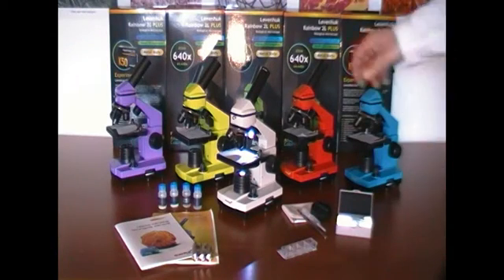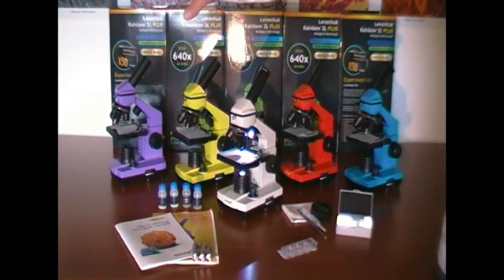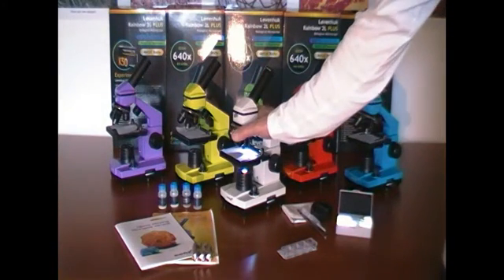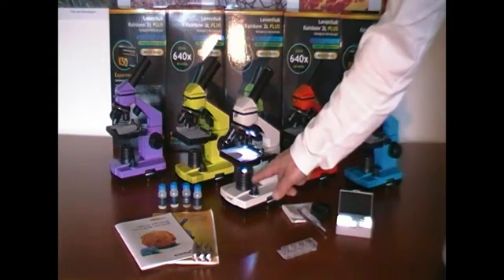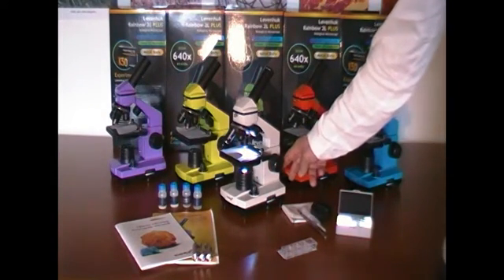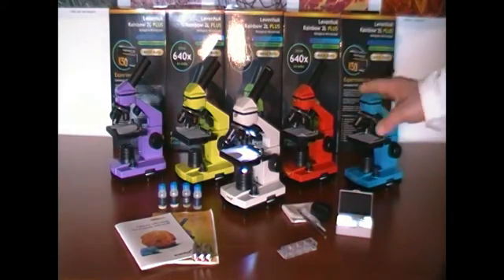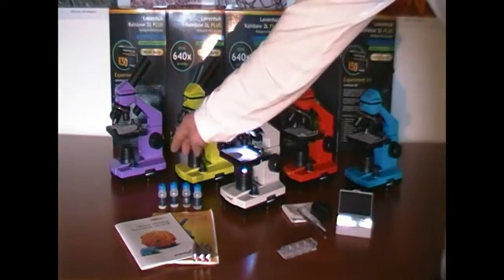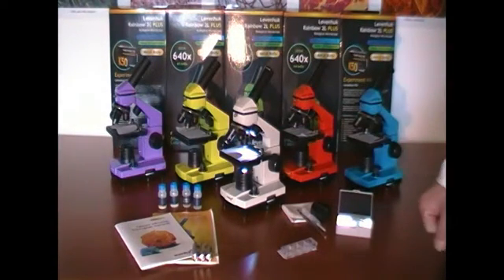Levenhuk review: Rainbow 2L PLUS Microscopes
Special Levenhuk review:
Can microscopes be unusual and eye-catching? Levenhuk review says yes!  Bright and stylish Rainbow 2L PLUS microscopes are the logical continuation of the Levenhuk Rainbow 2L series. New microscopes combine all the advantages of the previous line with new, favorable features. The main difference of the new microscopes is their improved optics. They produce higher magnification power (up to 640x) and can be used for serious research by biology students. All microscopes are equipped with a spring-loaded objective lens – its design prevents any damage, even if the objective touches the slide during the focusing process. Levenhuk Rainbow 2L PLUS microscopes have reliable metal bodies – they are known for its long service life even when used intensively in colleges or laboratories.

Don’t lose your chance! These products are available for purchase in our Amazon storefront